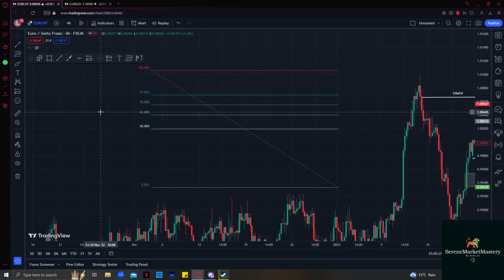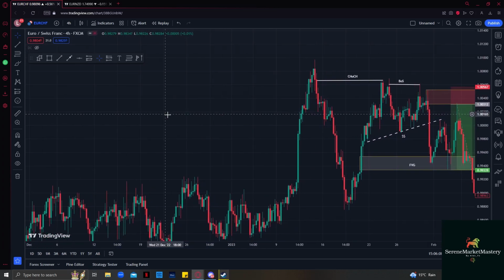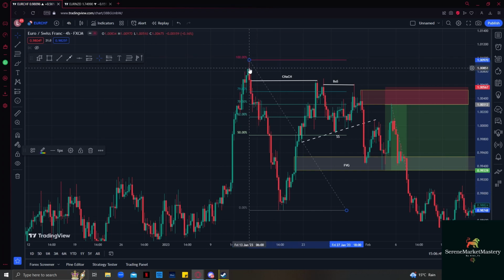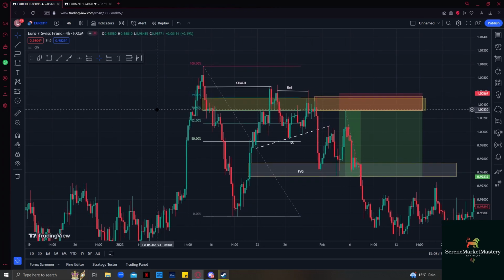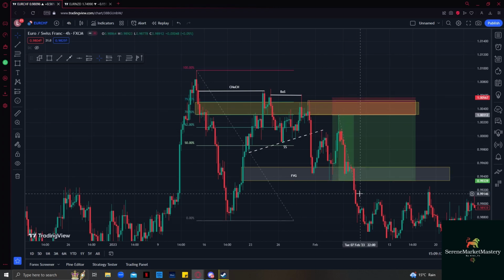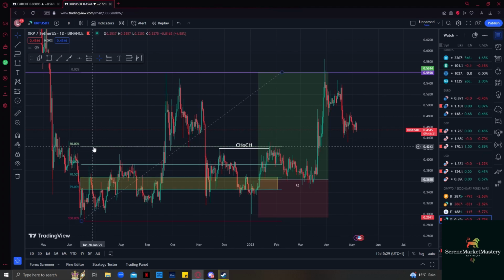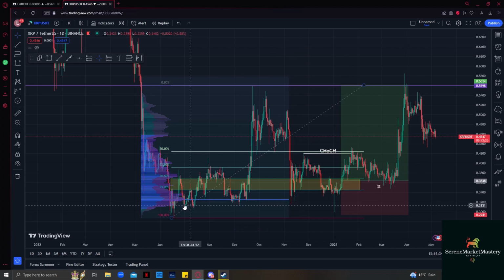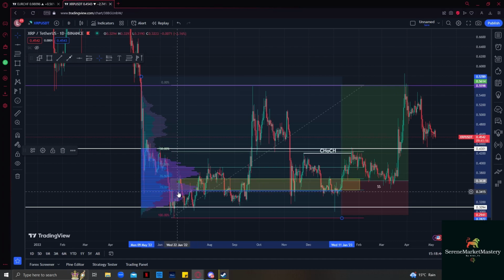Level 1.4 Fibonacci and Fixed Volume